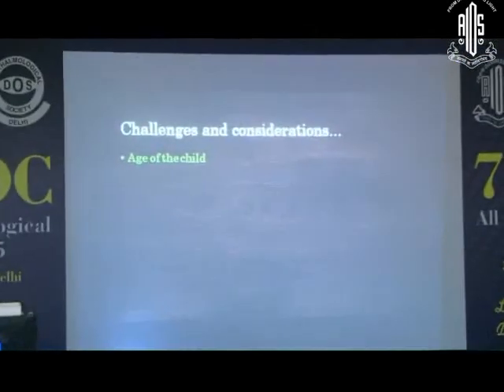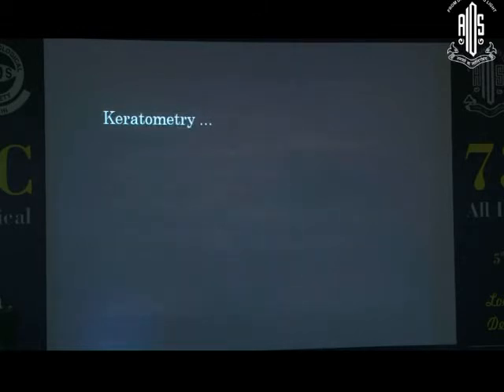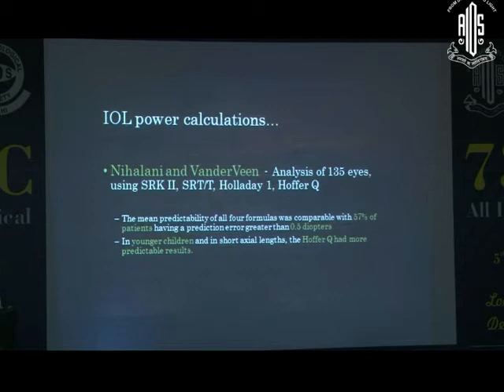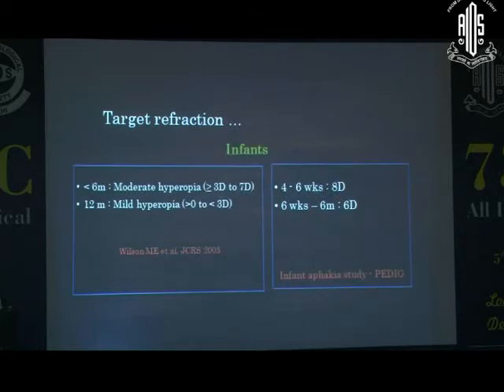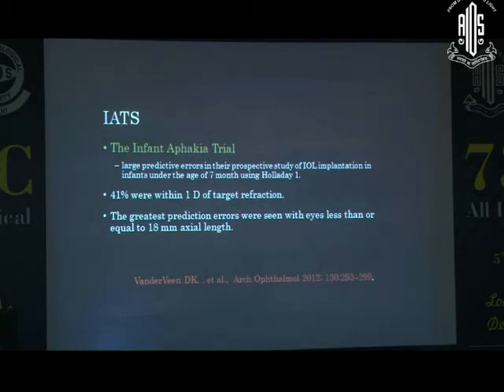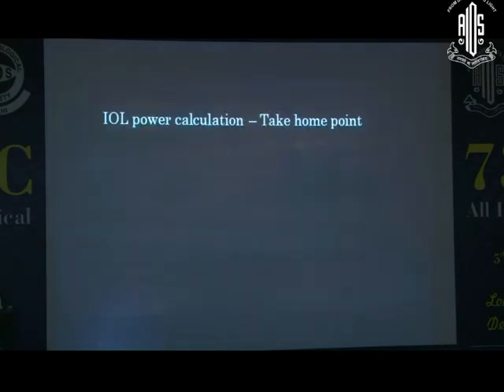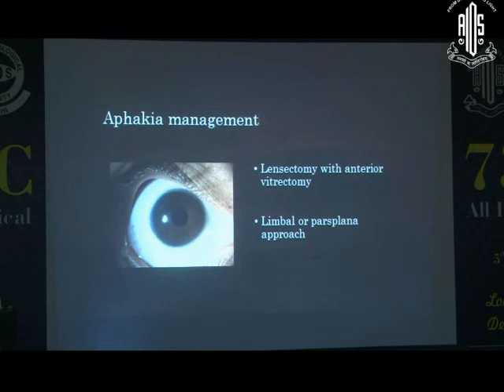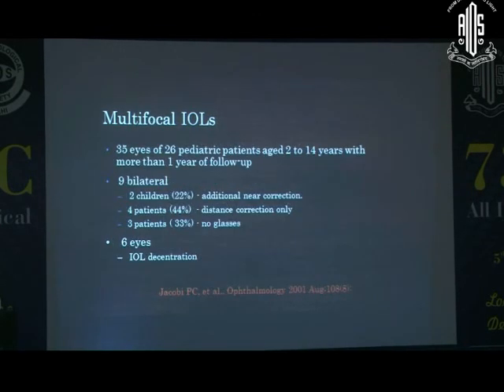Dr Kavitha Kalaivani